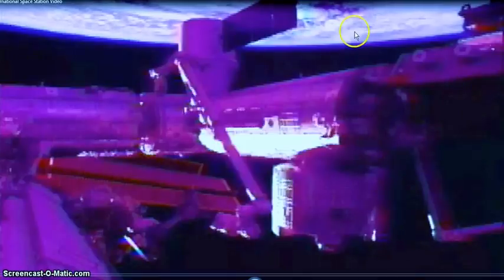3-6-13 Purple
Purple hue to the ISS